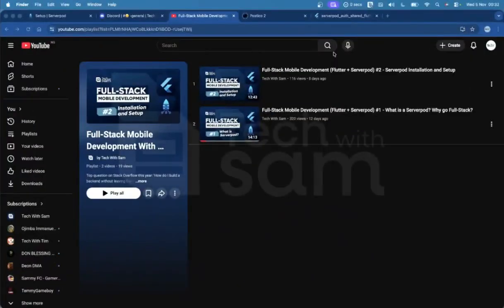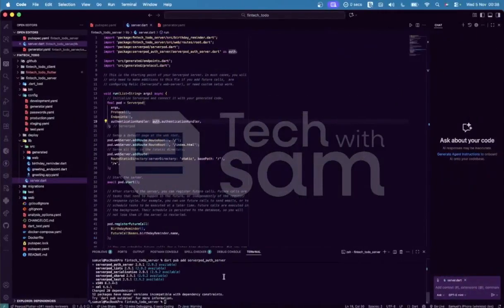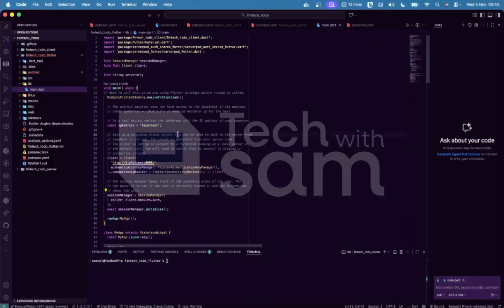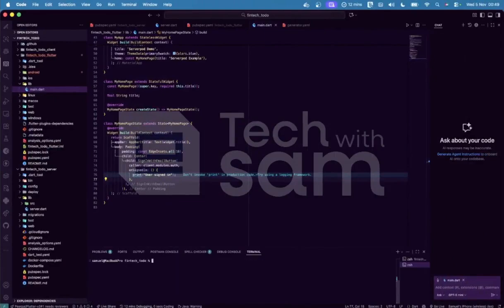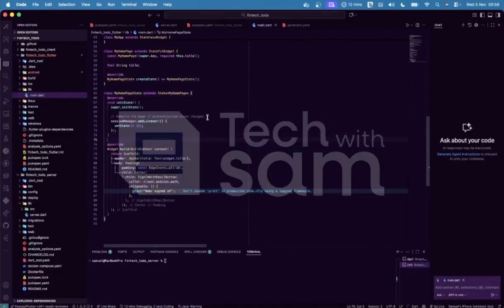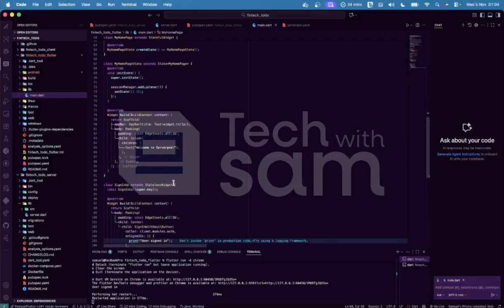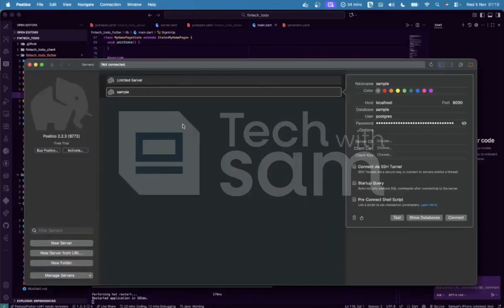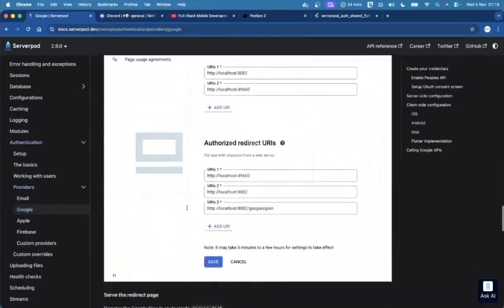Full-Stack Mobile Development (Flutter + Serverpod) #3 - Serverpod Authentication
In this video, I will walk you through how to integrate Serverpod Authentication, giving users the ability to sign up, sign in, and forget password, with a validation code.

⏳ Timestamps ⏳
00:00 | Intro
01:04 | Project Setup
08:21 | Authentication Setup - Client and App Setup
13:06 | Email and Password Setup
20:42 | Debugging + Fixing issue
26:56 | Updating UI
34:31 | Setting up Postico
40:46 | Outro